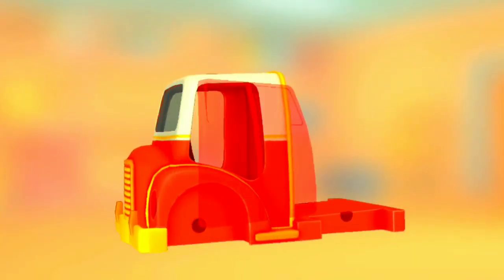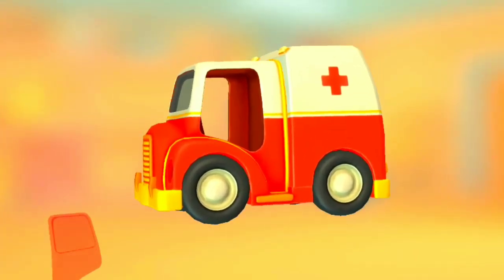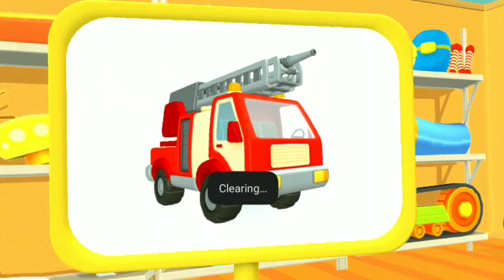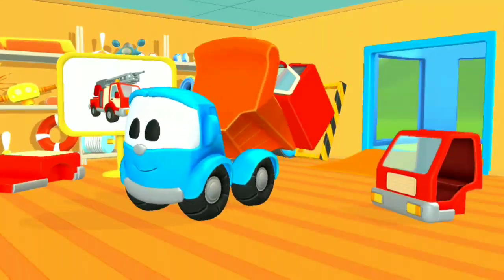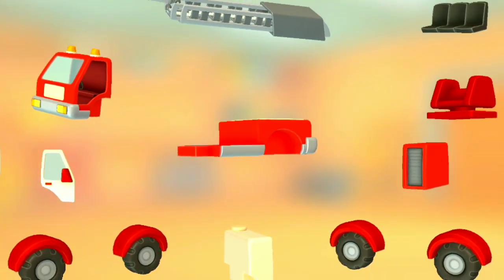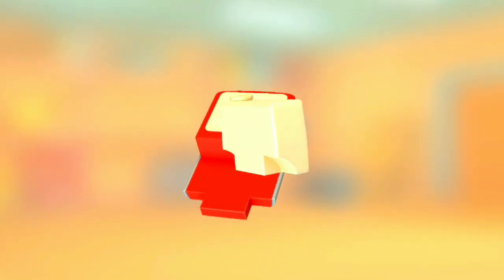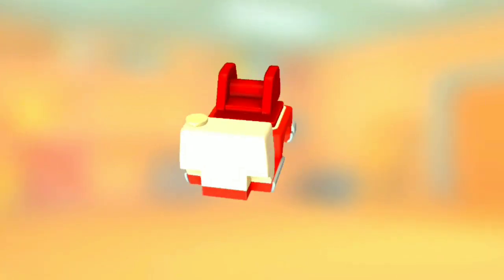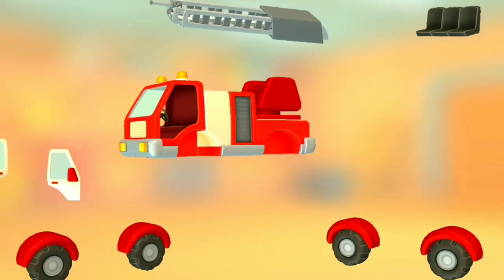kids vehicle animation video | kids ambulance car, fire brigade vehicle | kids cartoon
kids
kids vehicle
kids education
kids animation
kids video
kids car
car animation video
kids vehicle animation
kids animation video
ambulance car
fire brigade vehicles
kids vehicle animation
street vehicle for kids